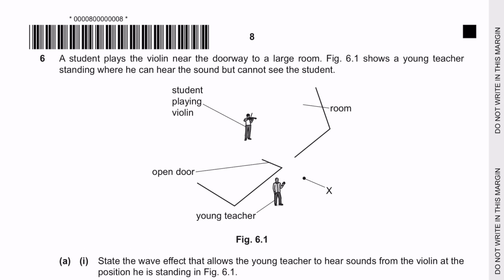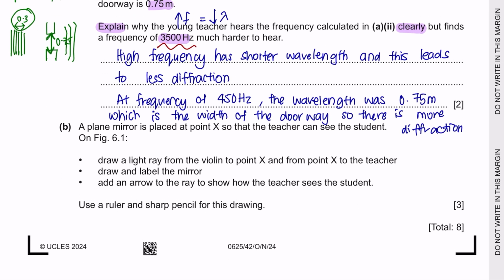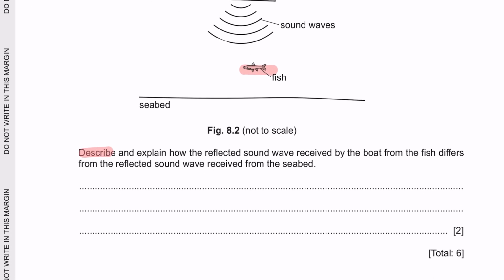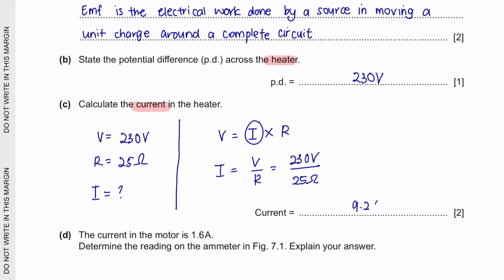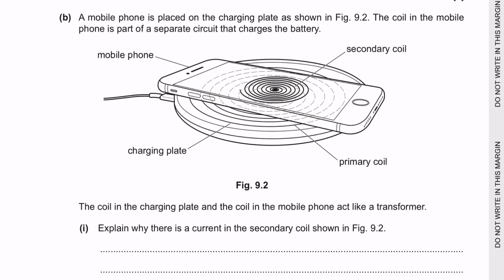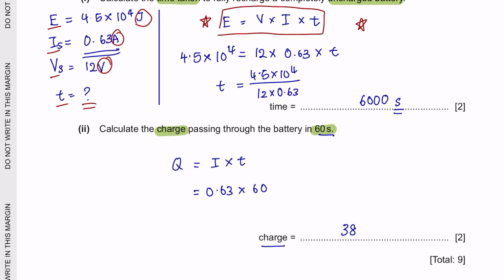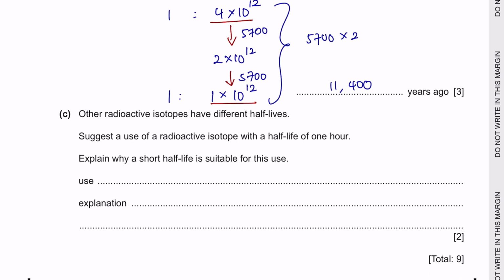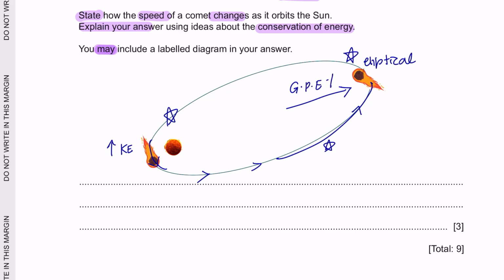IGCSE Physics Paper 42 - Oct/Nov 2024 - 0625/42/O/N/24 (Q6-11) SOLVED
IGCSE Physics Paper 42 - October/November 2024

Hey guys :)
This a tutorial video on how to solve the 0625/42/O/N/24 (Q6-11).

• ALL OF Physics May/June 2023 Compilations :   ￼ • IGCSE Physics Paper 23...

 • IGCSE PHYSICS PAPER 2  :   ￼ • IGCSE PHYSICS PAPER 2

• IGCSE PHYSICS PAPER 4 :   ￼ • IGCSE PHYSICS PAPER 4

• IGCSE PHYSICS PAPER 4 :   ￼ • IGCSE PHYSICS PAPER 6

• IGCSE Physics SYLLABUS :   ￼ • IGCSE 0625 PHYSICS I T...

• IGCSE 0620 CHEMISTRY MAY/JUNE 2023 PAPER 4 :   ￼ • IGCSE CHEMISTRY MAY/JU...

 • IGCSE 0620 CHEMISTRY I Topical Discussion :    ￼ • IGCSE CHEMISTRY MAY/JU...